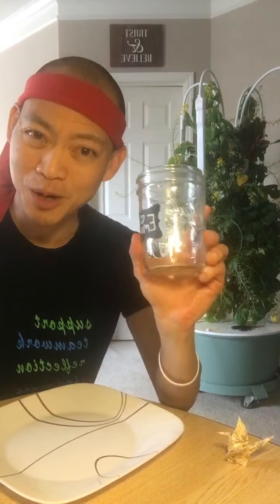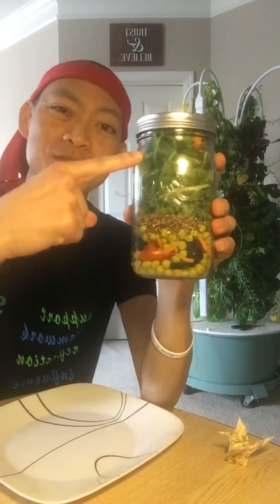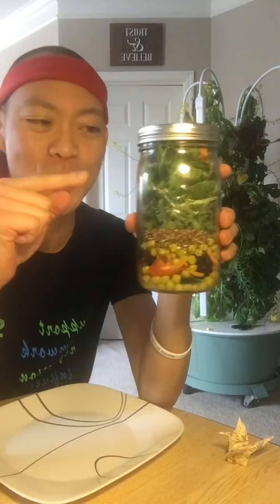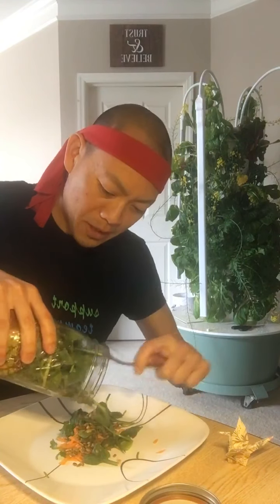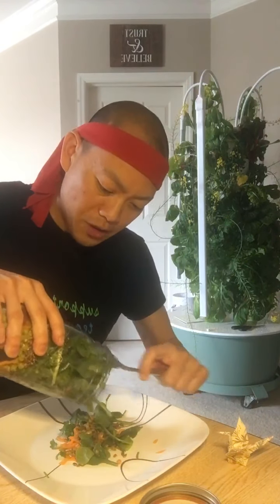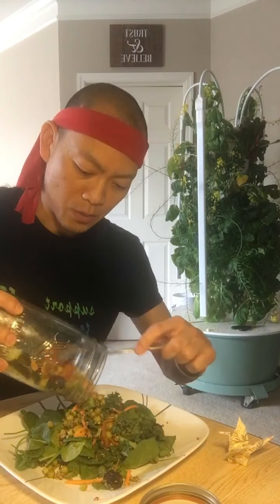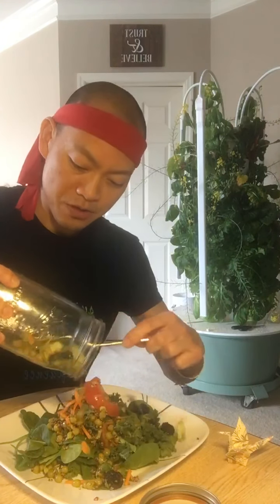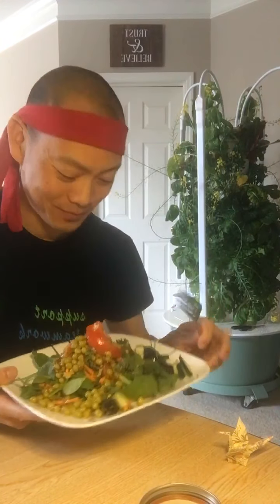Salad in a Jar Healthy Living Party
Most people agree that eating healthy should be a priority, but they also would agree that eating healthy can be challenging because it can be expensive, it can taste bland, it doesn’t always conveniently fit into their busy lifestyle, or they don’t know where to start because there is so much confusing info out there.

So what we do as a Juice Plus+ community, is make eating healthy fun, easy, tasty, convenient, flavorful, colorful, and affordable.